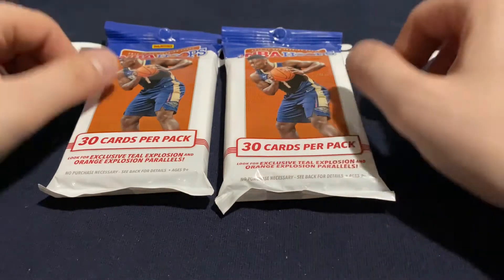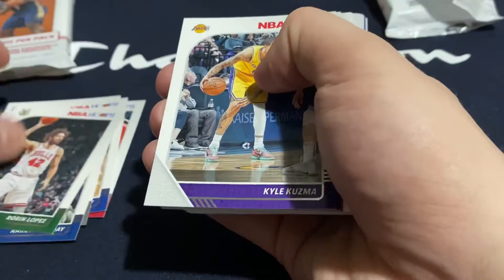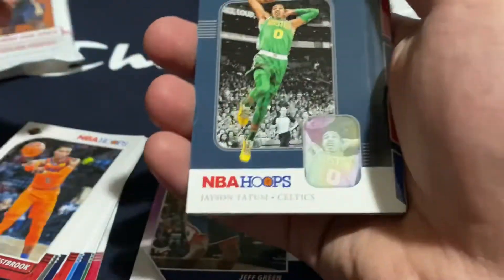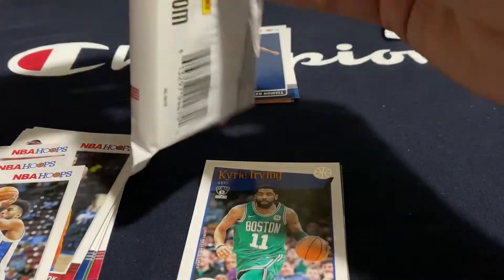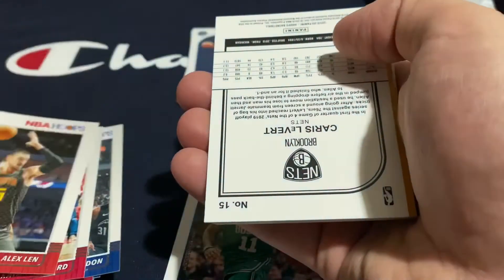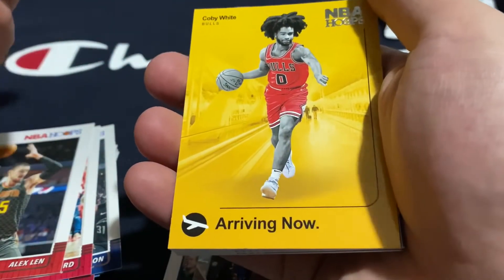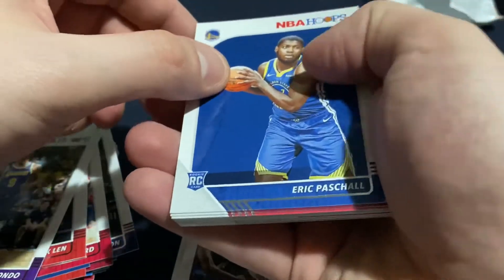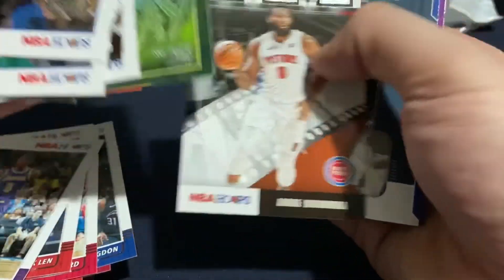NBA Hoops Week: Day 2 (2019-20 NBA Hoops Fat Packs x2)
Hoops Week rolls on into day 2!

I am opening 2 more fat packs that contain 30 cards each with the potential to pull an auto or orange explosion parallels numbered to 25. Day 1 was a success, let’s keep the trend going!

& to cherry pick your own cards, go to my eBay store: